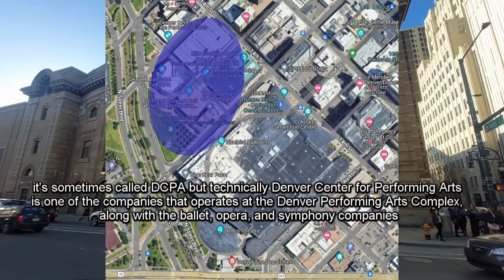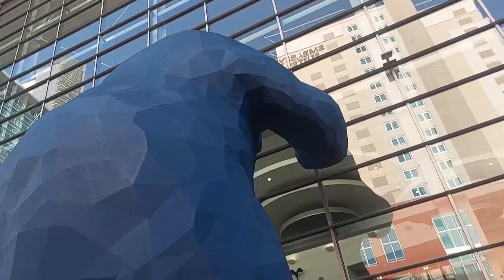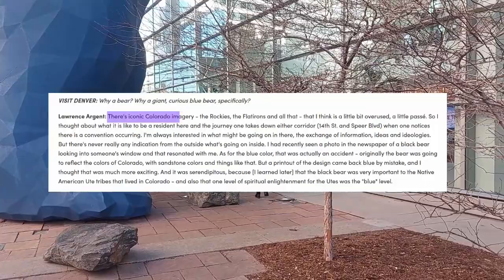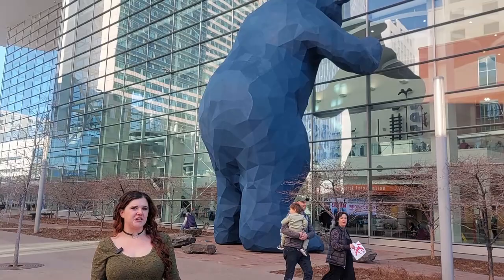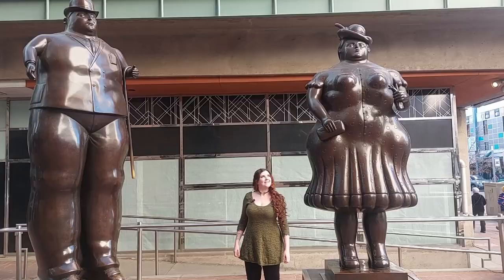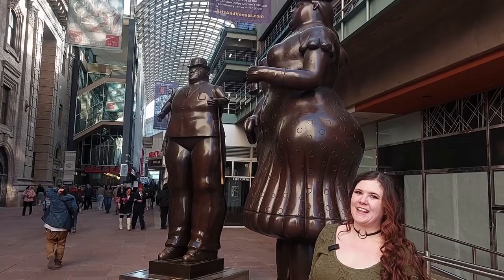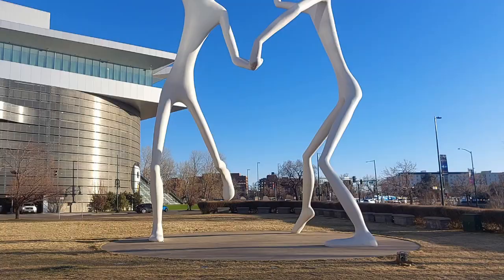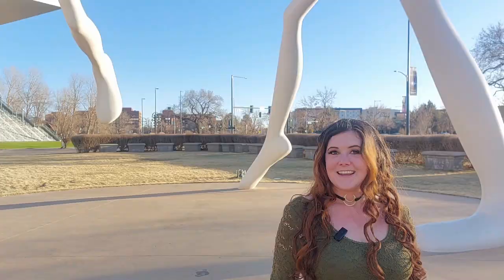Downtown Creatures!! Denver Icons & My Favorite Public Artwork | ‘Splorin’ Denver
Some of the most adored public artworks in Denver are here at the theater district and convention center, including my personal favorite sculpture and two of Denver’s icons. Come on a little journey with us and find out about I See What You Mean by Lawrence Argent (aka the big blue bear), Man and Woman by Fernando Botero, and Dancers by Jonathan Borofsky.

This one is shorter and the script came together really quickly, so I’ve also got a bunch more projects in the works that will offer a lot more to chew on. The next video will be a little longer, and I’ll have it up for you before the end of next month, so be sure to subscribe so you can see it first!

(sorry you have to copy and paste that one, the brackets in the url messes up youtube's code so it takes you to a 404 page if it's clickable, but the page is still there if you copy and paste it!)